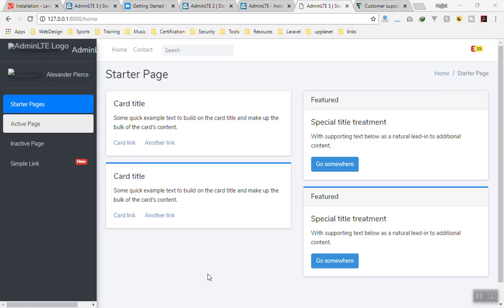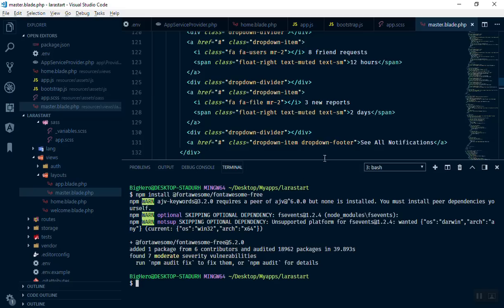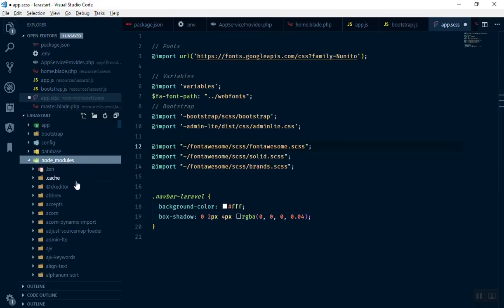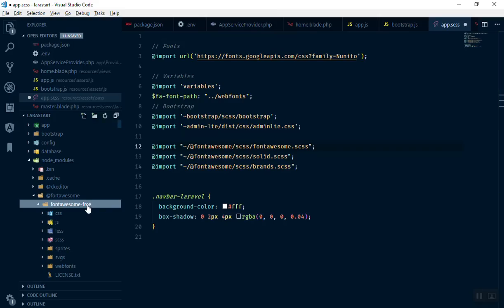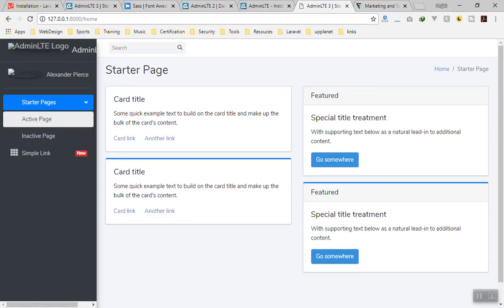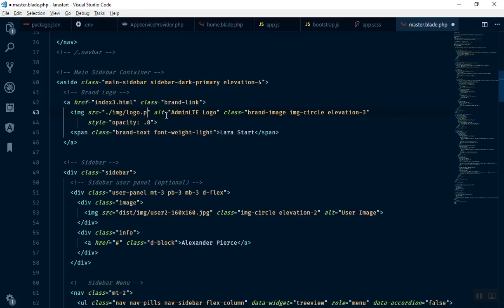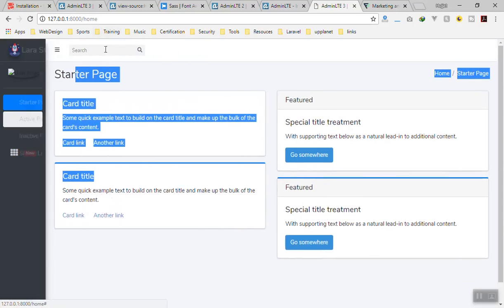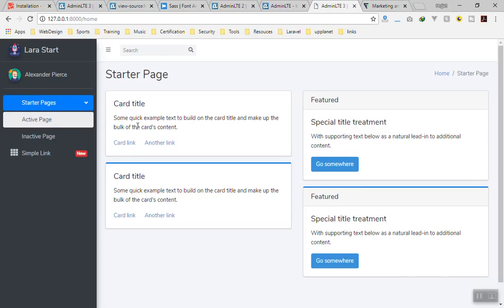Configure Fontawesome 5 with AdminLTE 3 and Laravel 5.7